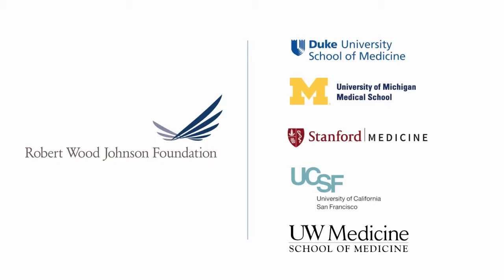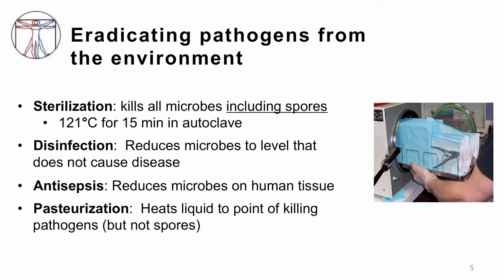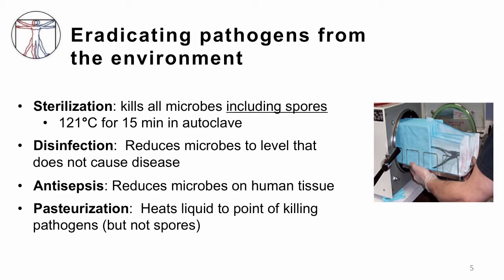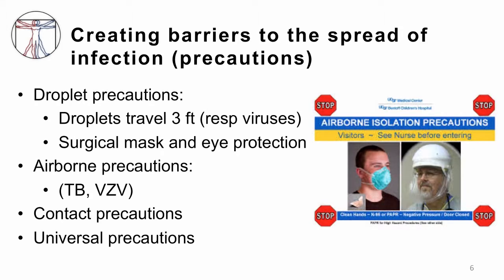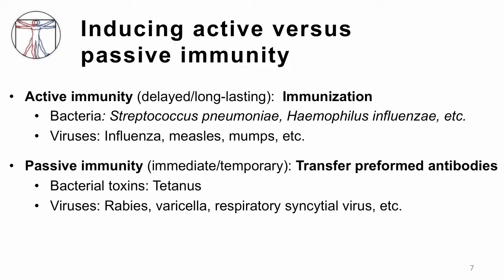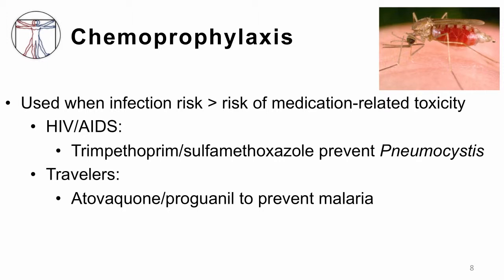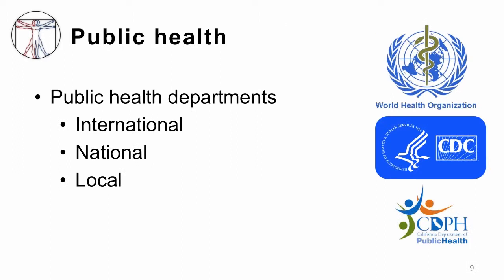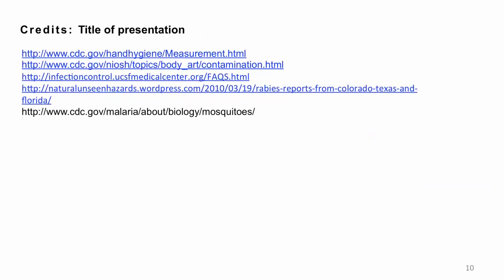14. ClinID Prev